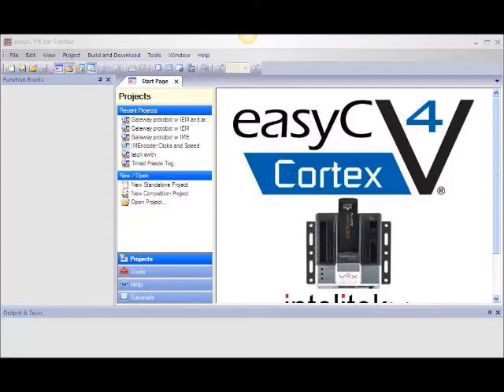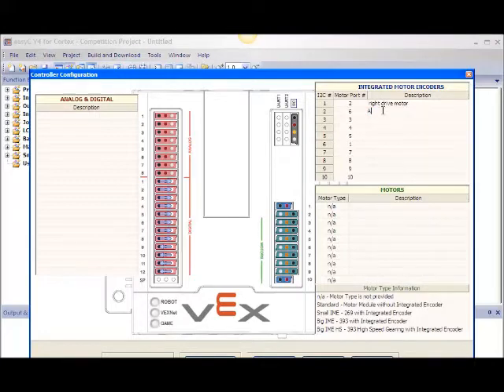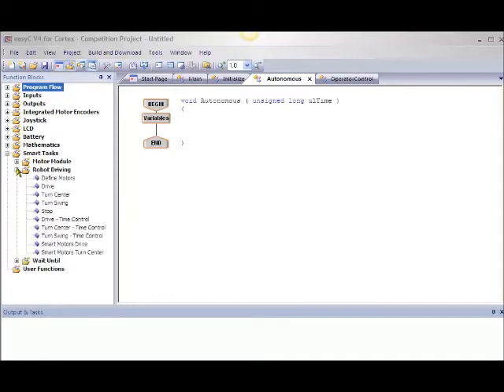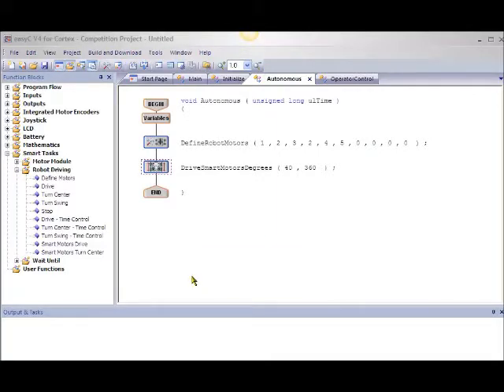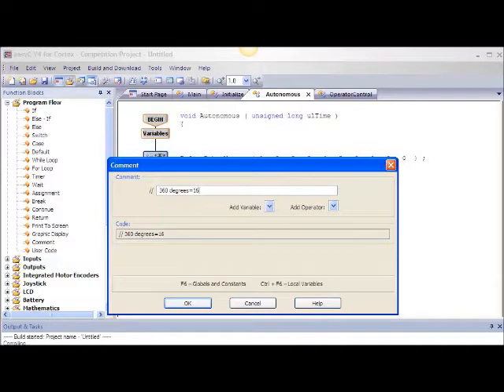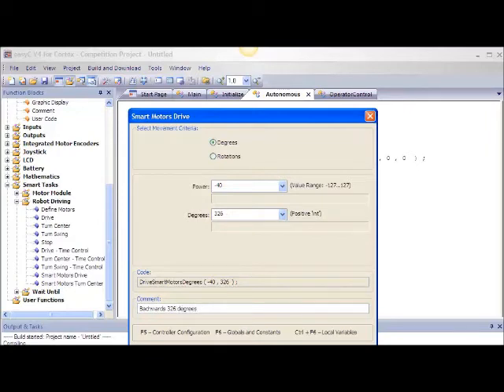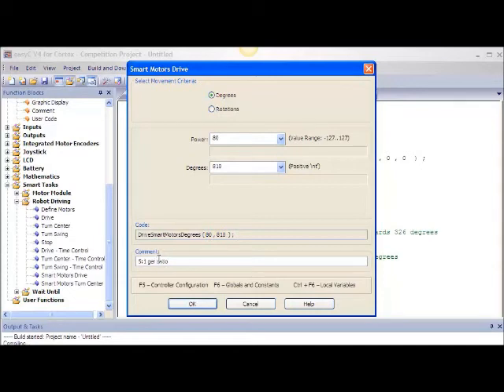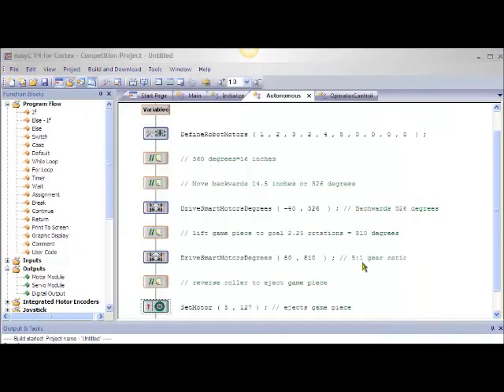Smart Tasks with EasyC V4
Complete instructions on how to create an autonomous program usng Integrated Encoder Modules and Smart Tasks within EasyC v4.  The program will have the Gateway protoBOT put a game piece in the low goal.